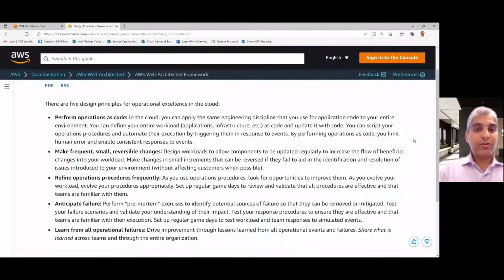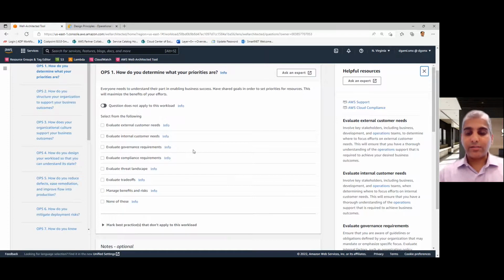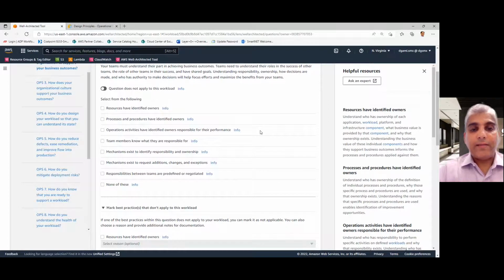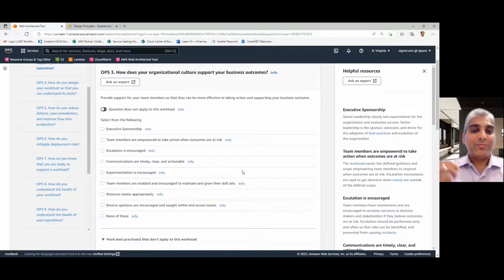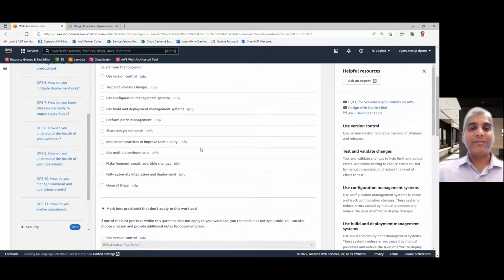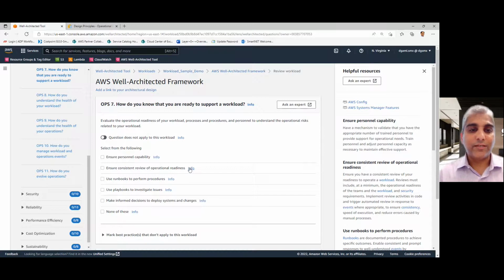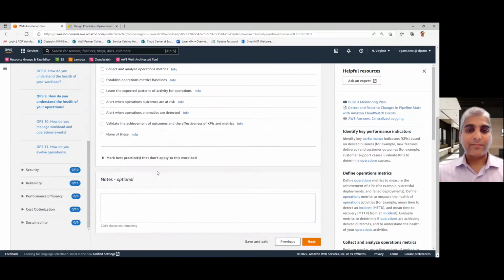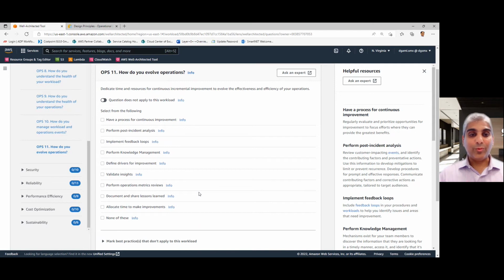AWS Well-Architected Operations Pillar Deep Dive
A deep dive into the Operations Excellence pillar of AWS Well-Architected Framework